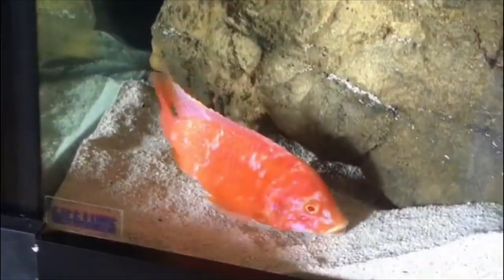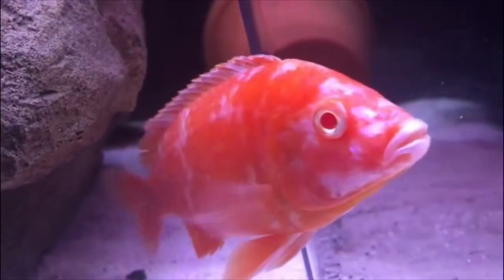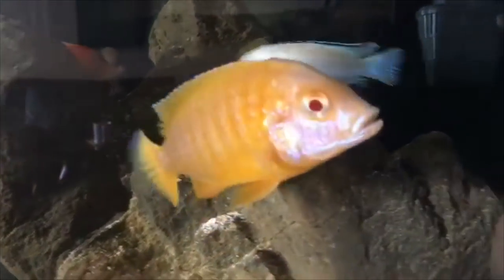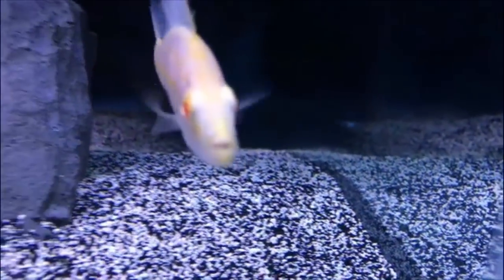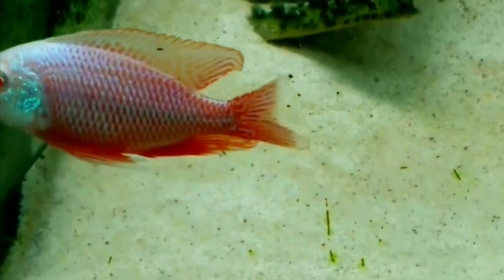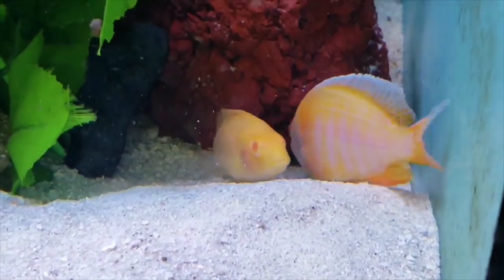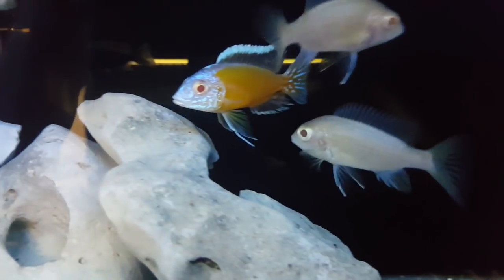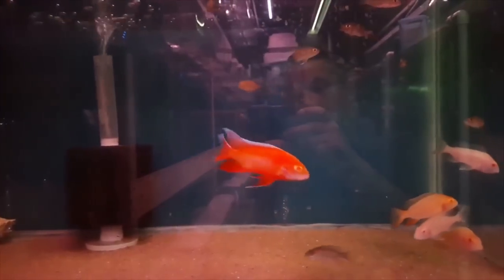These African Cichlid Albinos Are Amazing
These Albinos are amazing. These fish are all African Cichlids. These fish have a very unique color pattern and red eyes. I think they are super cool. What do you think?

Transcript:

Greetings everybody this is Paul the
inventoryking hope you guys are all
having an awesome day and enjoying your
fish if you guys can't punch the

you guys to join me on my channel by

looking at some albino African cichlids
now I got some clips from some fellow

fish keepers so let's go ahead and take
a look at the fish alright so the first
fish that you can see here is a
beautiful male albino OB dragonblood now
this fish is from my friend on Instagram
her link will be in the channel it is Africancichlids_malawi I
want to say thank you to to her for
allowing me to use this clip in this
video so as you can see here again this
is an albino dragonblood OB this guy
from what I was told was just on fire
this day really going after the other
fish as you can see by the heavy
breathing typically a sign of chasing
now I don't know about you guys but I

think it's absolutely beautiful in those
comments down below what do you guys

think of this fish what do you guys
think of this fish man special now this
is also from Africancichlids_malawi this is an albino sunshine I like

the yellow and the white with the red
eyes is super awesome looking this is
also from her this is an albino dimidiochromis compressiceps and as you can

see this guy right here is just sifting
through this this sand through this sand
gravel looking for something to eat it's
really awesome to see them going down
into the into the substrate bed they're
pulling some stuff

a sweet-looking fish with the white
barring and the yellow barring red-eyes
again just super cool this is a Eureka
albino Eureka red beautiful white pearly

face with that orange body man that is
awesome that's also from

Africancichlids_malawi now this is
from my friend Billy Smith I will have a

link to his Facebook in the description
this is his gorgeous albino red Empress
I mean if this guy's got crazy fins on
fire trying to breed with this female

this guy is something awesome I wouldn't
mind having that fish whoo this is also
Billy's fish albino Eureka breeding pair
these guys are going at it they're
breeding away a lot of the albinos have
you know that orangish light orange

yellow white now this is a throw-in this
is a albino geophagus I wouldn't mind
having this fish as well this is from
Billy as well look at that man that is a

cool fish this is from Martin Maldonado
no on YouTube I got a link to
his channel in the description this is
an albino flavescent peacock this is a
sweet fish the face is kind of a whitish
blue with those red eyes and the yellow

body I mean that is an awesome look in
african cichlid Wow and also you got
this one here on albino Eureka the the
red on this fish with the white tips and

then the white chin and the eyes men
awesome awesome fish from Martin what
did you guys think of those awesome
albino African cichlids

man their colors are just so vibrant and
so bright I think it's awesome I think

they're awesome so again I want to say
thank you so much to Africancichlids_malawi
to Billy and to Martin
for the footage for the video in the
description below everybody our links to
their social media pages check them out
thank you again guys
so in those comments down below what do
you think of these albinos and what are
your favorites that weren't listed in

the video in the comments down below
list your favorite and what do you guys
think of these ones if you could like

 honored for you guys to join me on my

 thank you again and stay tanked